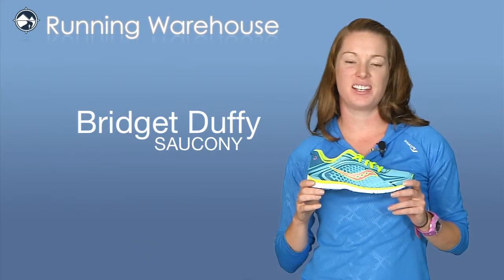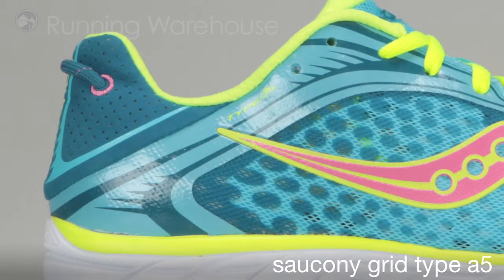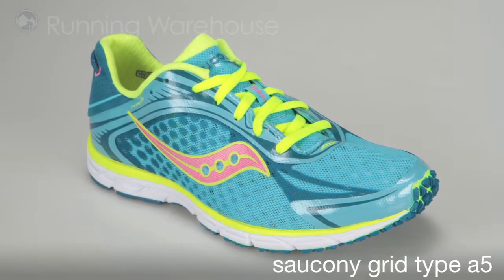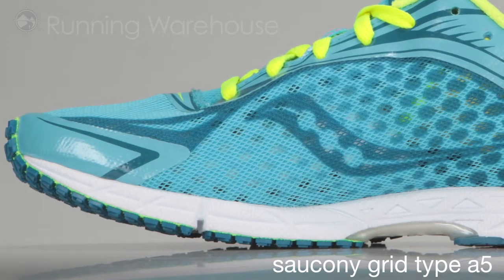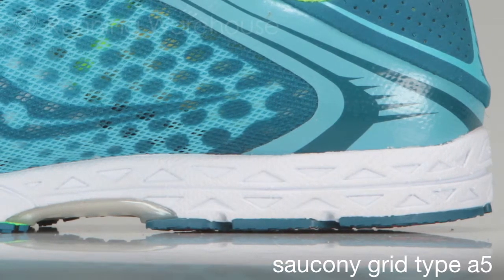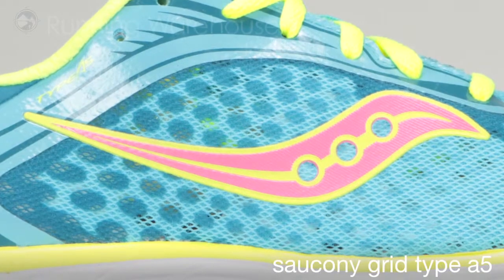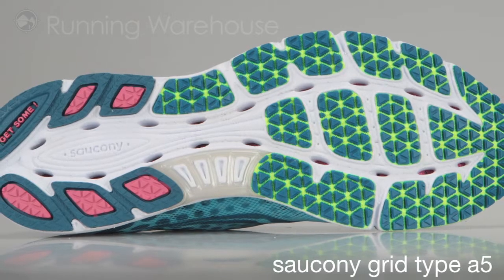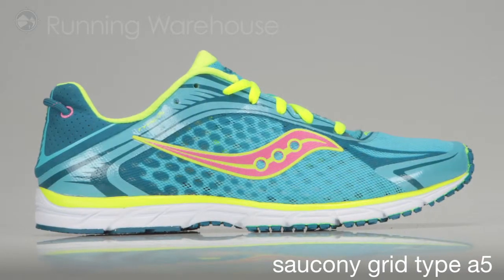Saucony Grid Type A5 Women